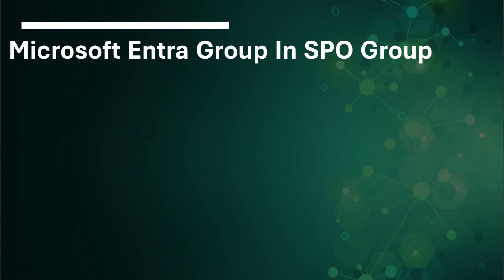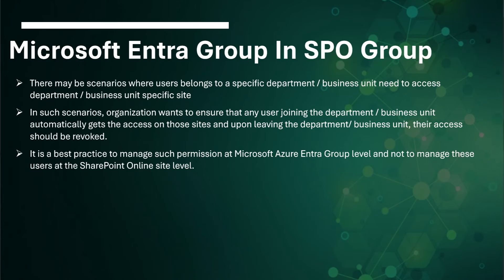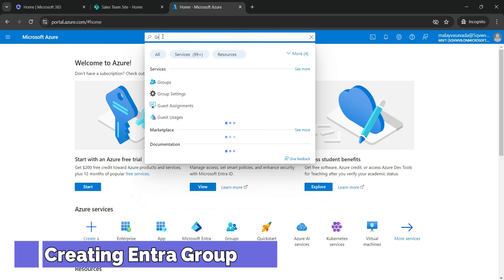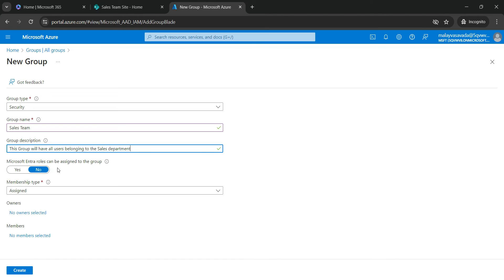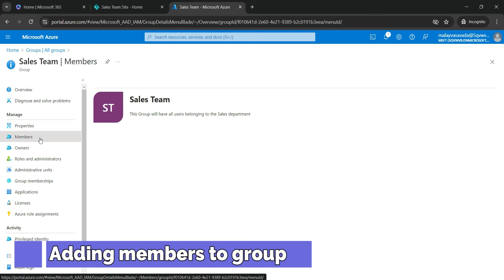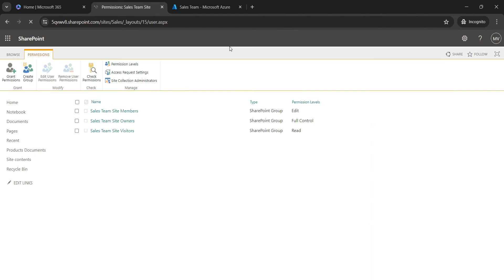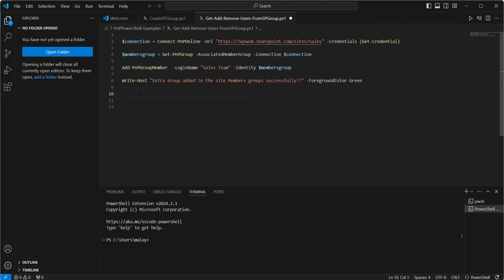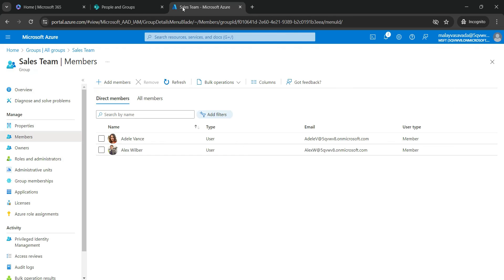PnP PowerShell - Add Entra Group to SharePoint Site Group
This simple tutorial explains what Microsoft Entra Group is and then shows how Entra Group can be added to the SharePoint Online group for a better governance process for user access management.